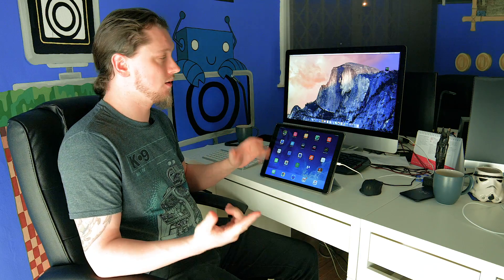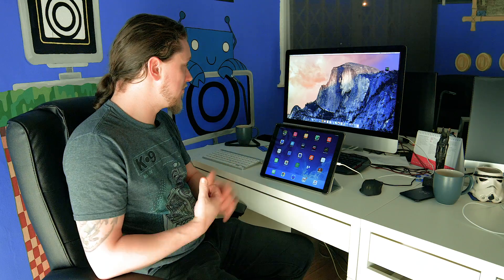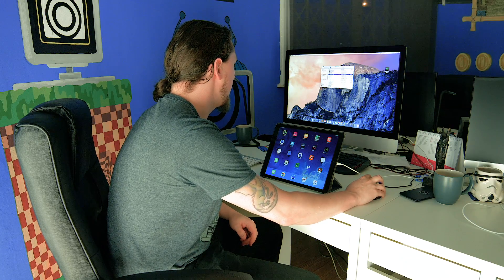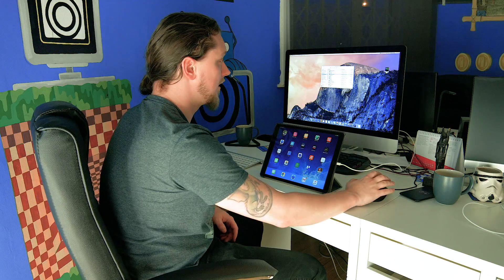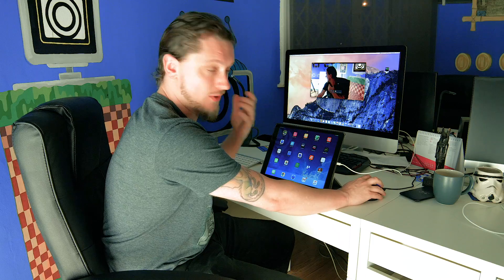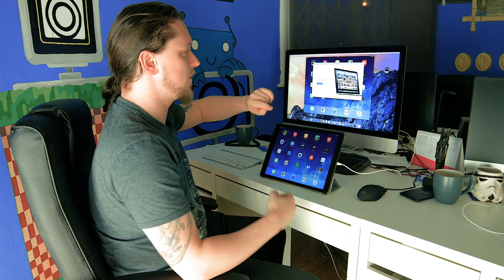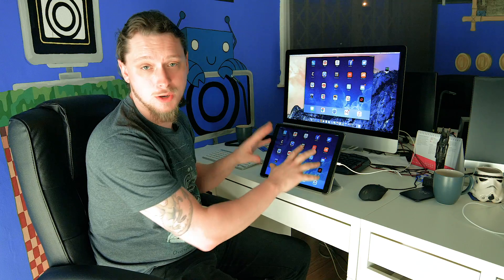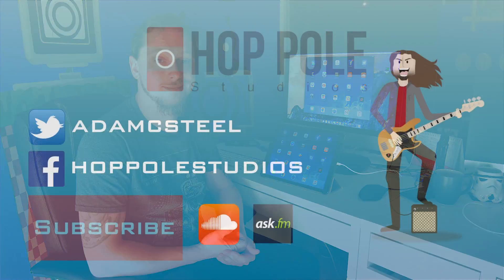TECH TIP - How to capture a video of your iPad screen!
Here's a quick handy tip- if you want to make any videos about content that's happening on your iPad, there's an easy way to do it if you have a mac to hand. You just have to set Quicktime up in the right way. Since this video was made, you can now record video natively on your iPad as well!

Keep your eyes peeled for the other videos in the iPad series about audio production.
Note - this video pre-dates iOS allowing you to natively record videos of the screen. There's also a third way to screen capture that is better for live broadcasts and apps that don't allow screen recording very well (like Auria!)